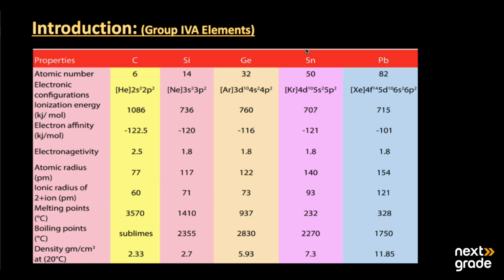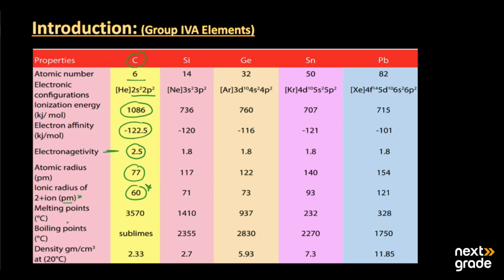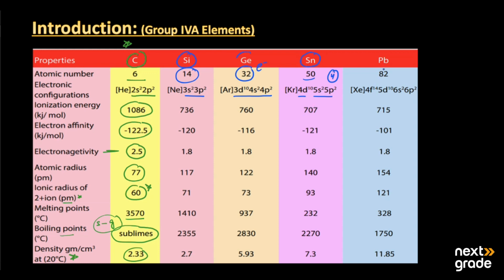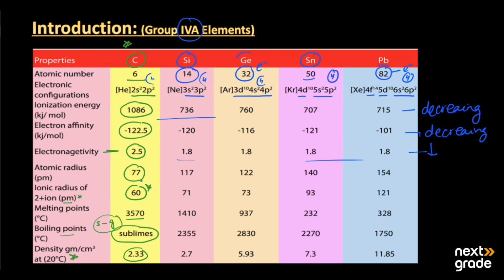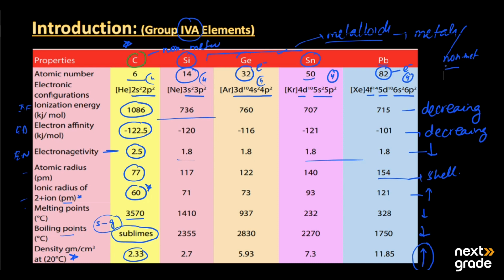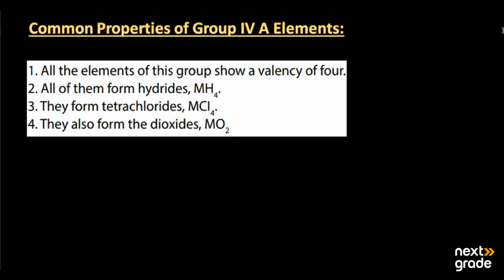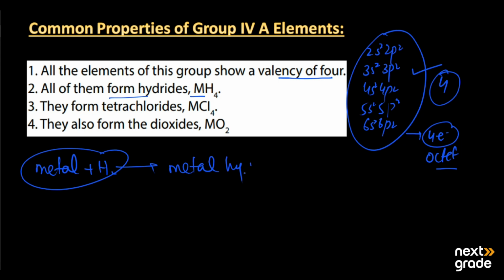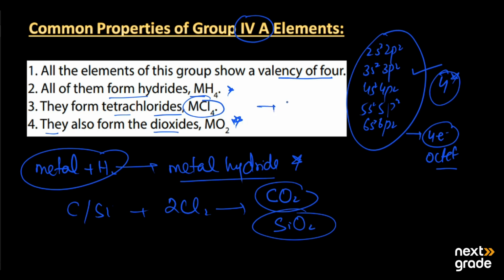Group IVA Elements: Carbon, Silicon, Germanium, Tin, and Lead | Grade 12 Chemistry | Lecture 11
Delve into the properties, reactivity, and significance of Group IVA elements, encompassing carbon, silicon, germanium, tin, and lead. This Grade 12 Chemistry lecture provides insights into the diverse behaviors and applications of these elements, offering a deeper understanding of their role in various chemical processes.